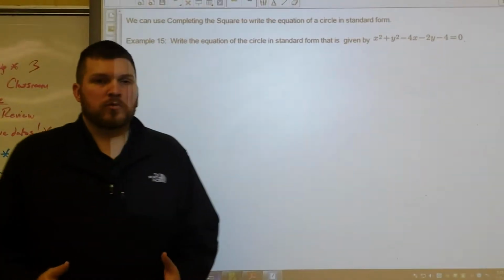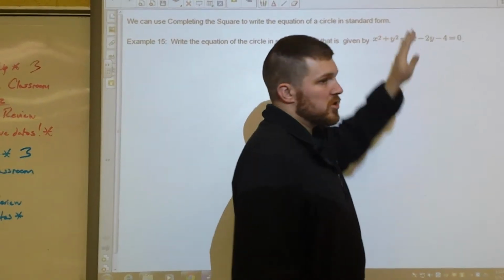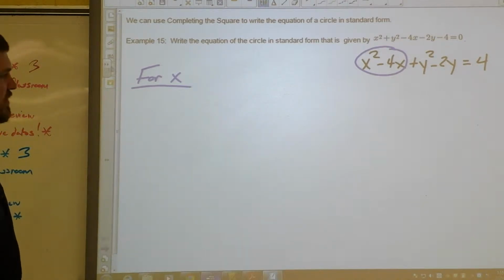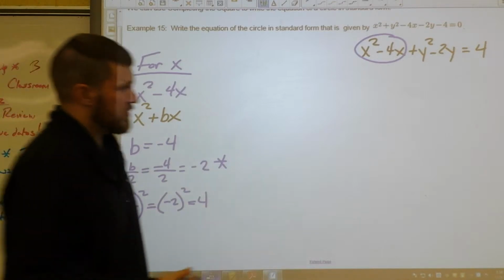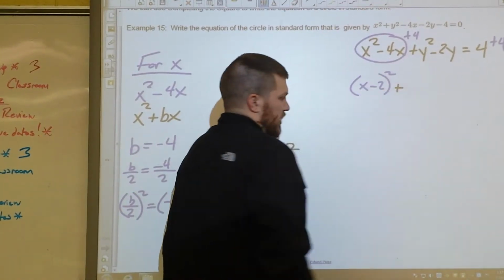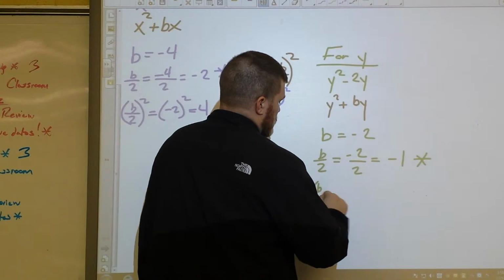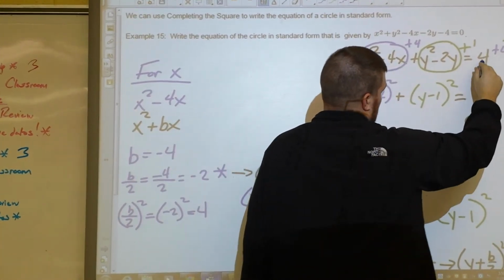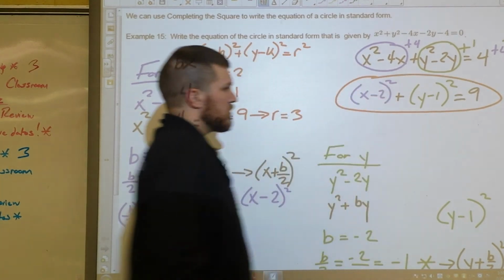8 - Writing the equation of a circle by Completing the Square